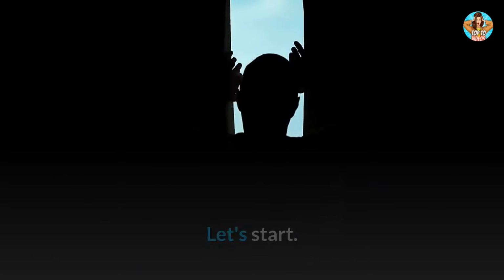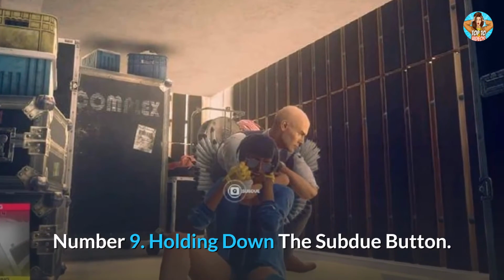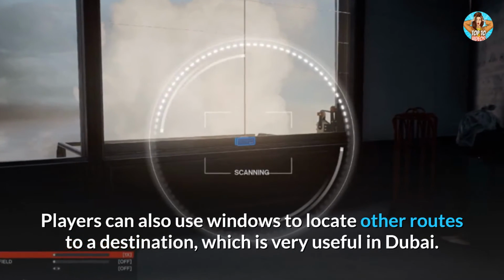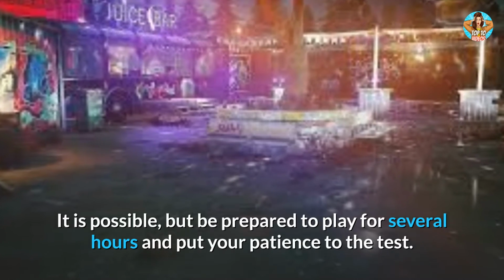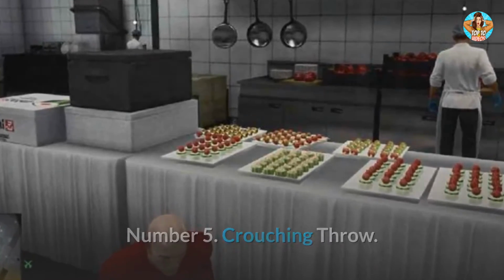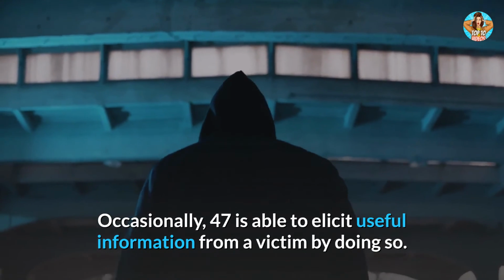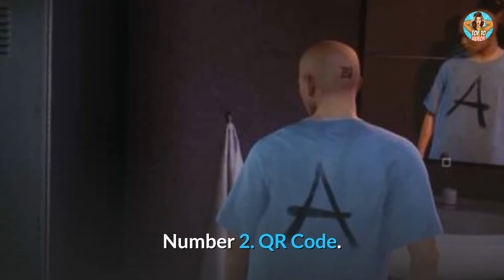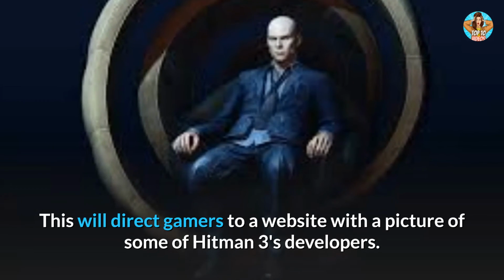Top 10 Facts About Hitman 3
Here you will get more Information and Knowledge about the most Fascinating videos on different topic like funny, scary,fascinating topics, the amazing top 10 etc.

On this channel, we do showcase Top 5 and Top 10 objects, planes, the top richest countries, cars, Celebrities, billionaires, millionaires, lifestyle,games, new technologies and many more.

Our main objective is entertainment.

You're welcome to link to or embed these videos, forward them to others & share our message with people you know.

Thank you for connecting with us.